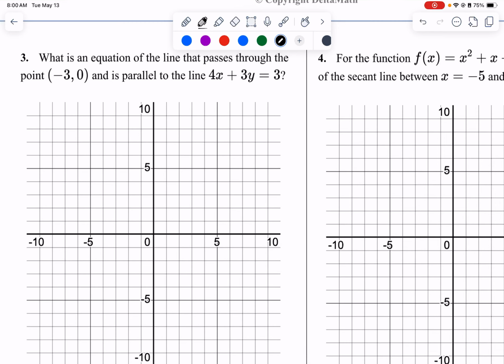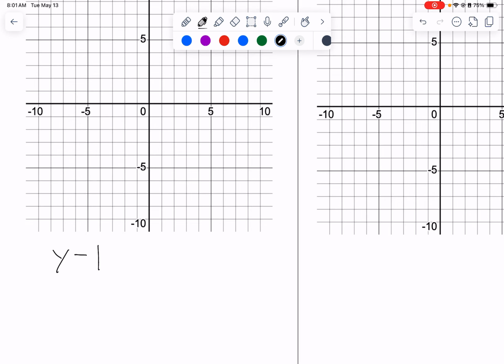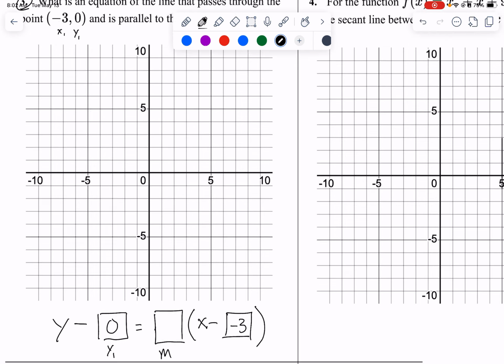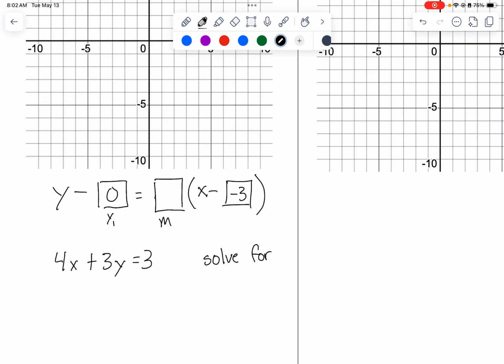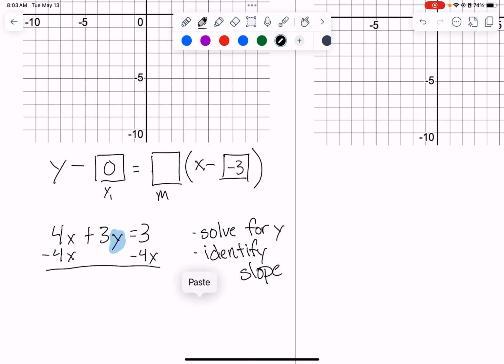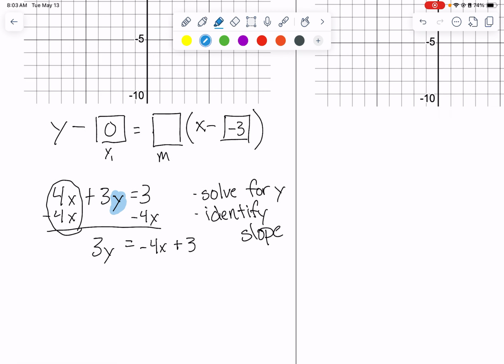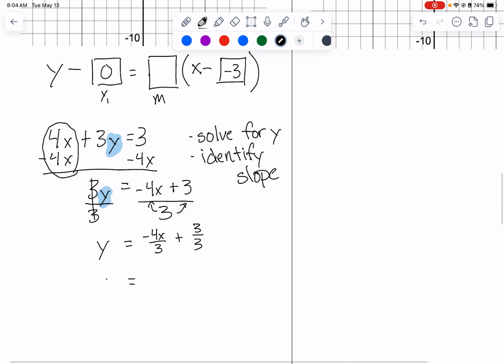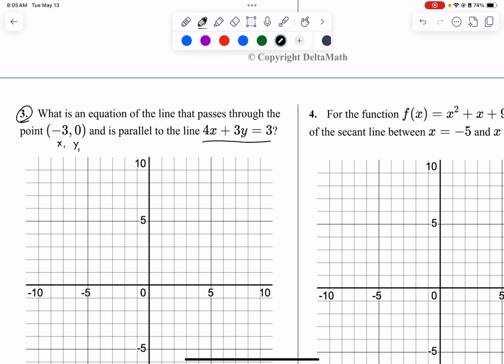Geo Quiz 10 Q3